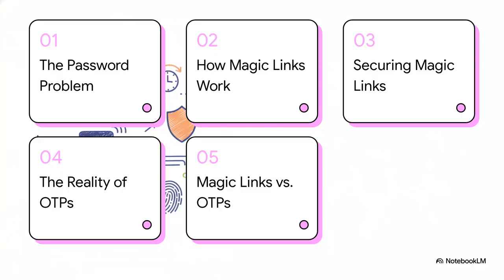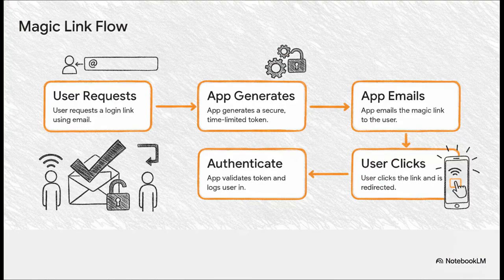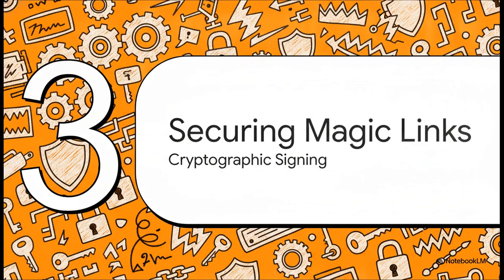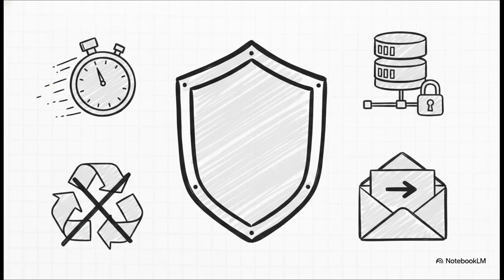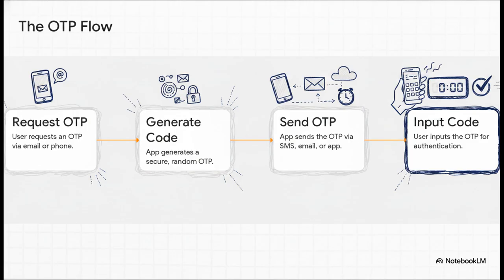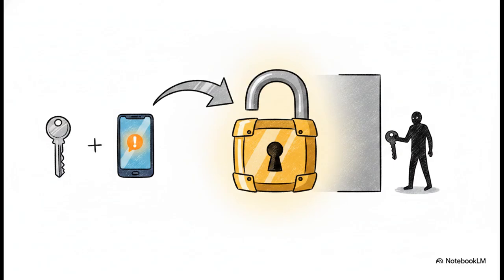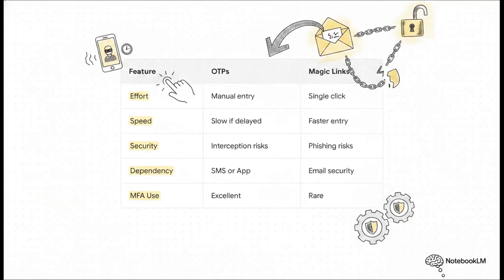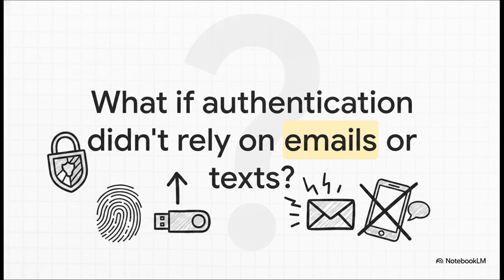Implement Passwordless Authentication: One-Time Passwords & Magic Links Tutorial (Ch 14)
We break down Chapter 14 of "Software Security for Developers" by Laurentiu Spilca and Adib Saikali. In this video, we dive into implementing passwordless login patterns using magic links and one-time passwords (OTPs).

Eliminating traditional passwords reduces the risk of credential stuffing, but passwordless authentication brings its own unique architecture challenges. Learn how to securely generate, sign, and expire short-lived magic links, safely distribute OTP tokens over email or SMS, and prevent token brute-forcing and session hijacking vulnerabilities in your backend services.